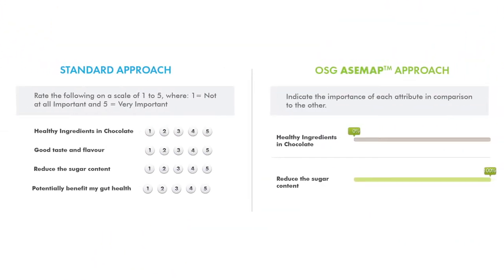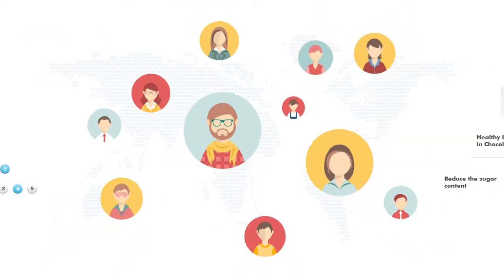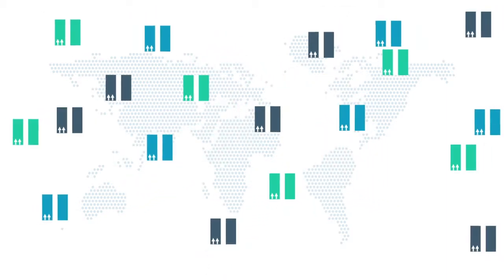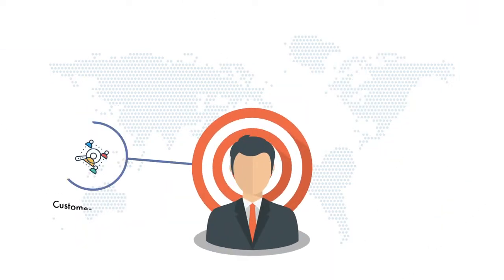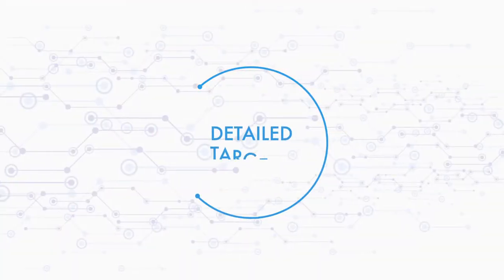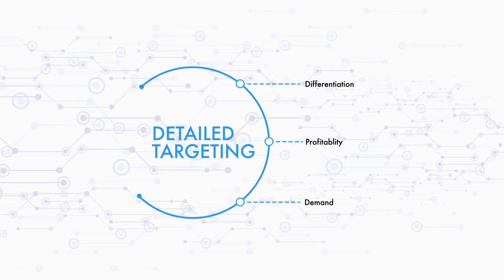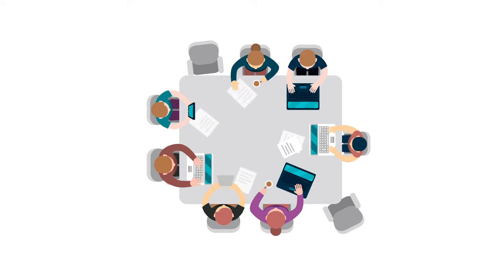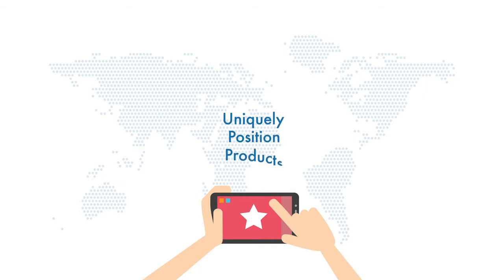OSG Segment | 2D Info-Motion Graphic Video | Dramantram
Creating customer segmentation and identifying efficient go-to-market strategies has, historically, been extremely difficult for organizations. Most marketers have relied on demographics, attitudes and spends for their segmentation exercises. However, this data is backward-looking and is not capable of understanding the drivers of customer behavior. OSG-SEGMENT uses a combination of immersive techniques and quantitative gaming methodologies to understand “how” and “why” customers make decisions. OSG-SEGMENT gets to the root of understanding what is of value to customers and what they are willing to forego, to create actionable customer segments. This helps brands/products create differentiation in crowded markets.

Watch Our Videos and Share Your Feedback.

We are a Video Production, Concept Photography, Communication design and Digital Marketing Company